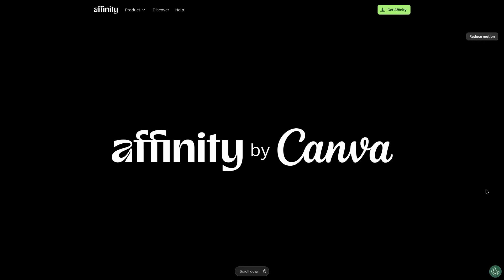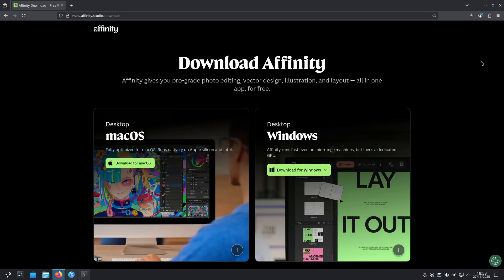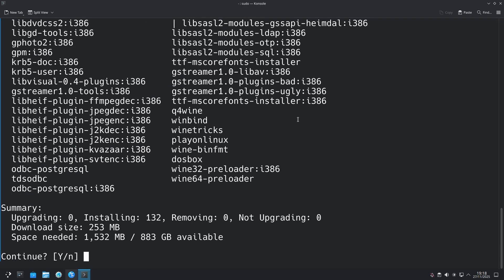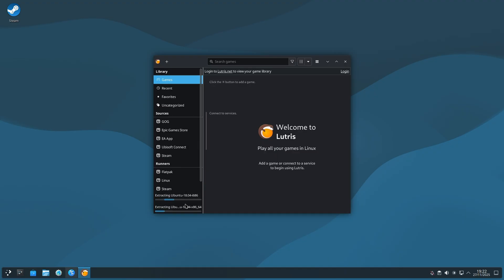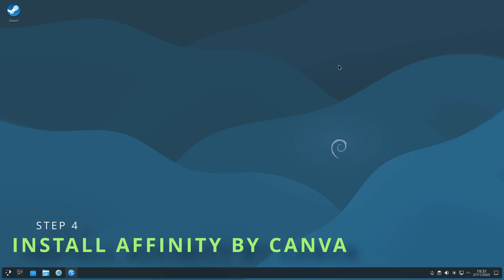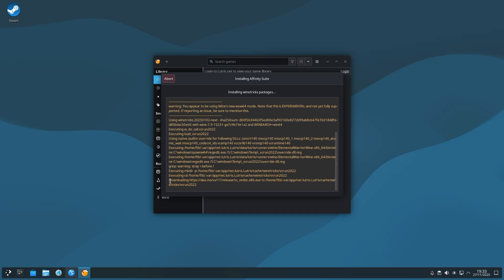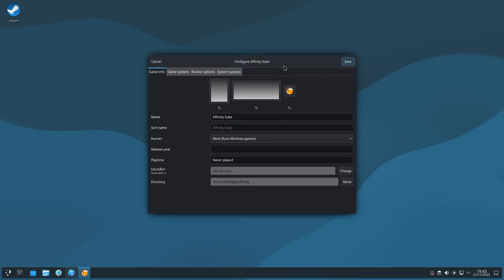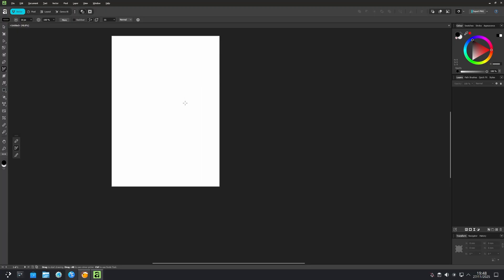How To Install Affinity by Canva On Linux - Pro Power with No Strings Attached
A Photoshop, Illustrator and InDesign alternative all rolled up into one amazing app.  Here's how to install Affinity by Canva on Linux via Lutris.  Escape the Creative Cloud.

LINKS IN VIDEO:
- Text Guide (You'll Need This)

CHAPTERS:
00:00-00:19 - Intro
00:20-02:34 - Download the Pre-Reqs
02:25-04:29 - Install Wine & Winetricks
04:30-07:06 - Install & Configure Lutris
07:07-11:56 - Install Affinity by Canva
11:57-12:39 - Run Affinity & Enjoy
12:40-12:55 - Outro